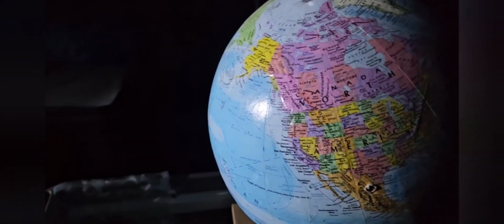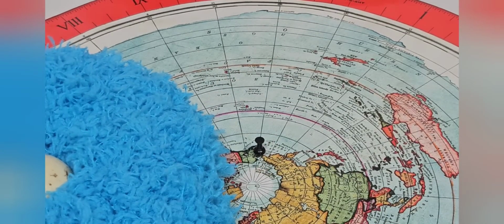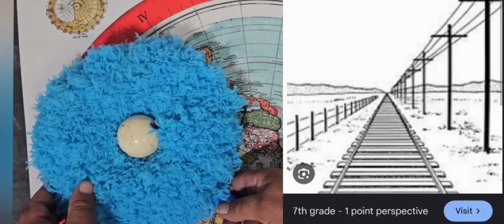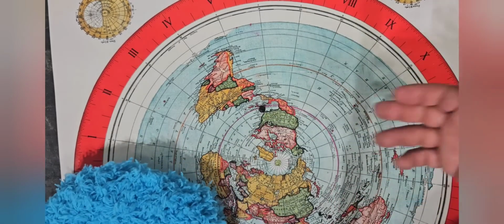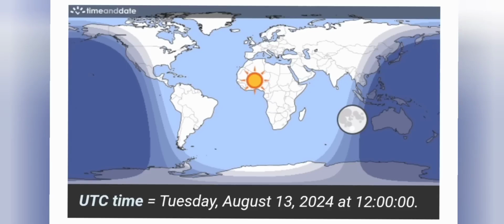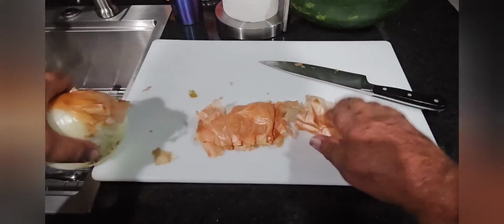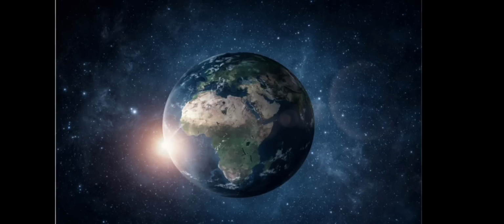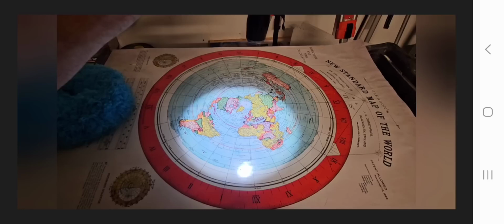Daylight vs Sunlight on a FLAT EARTH - Part 2. - MUST SEE